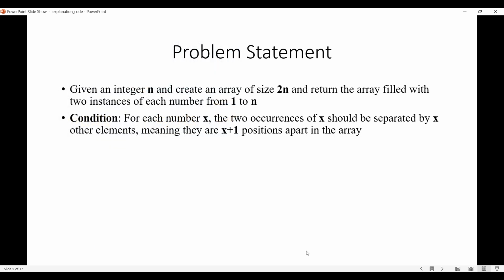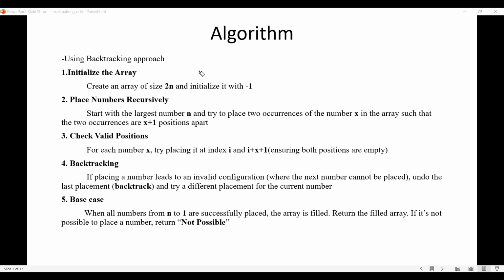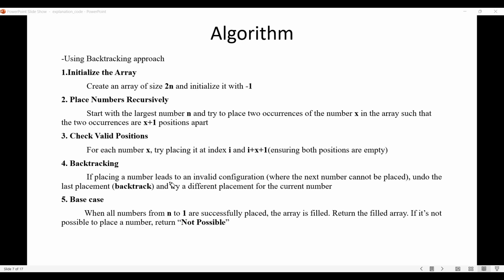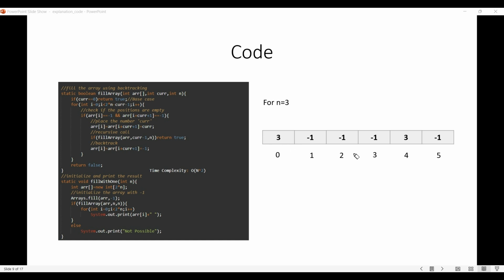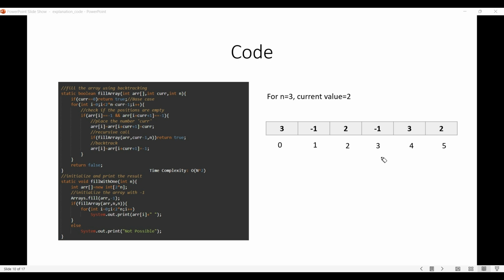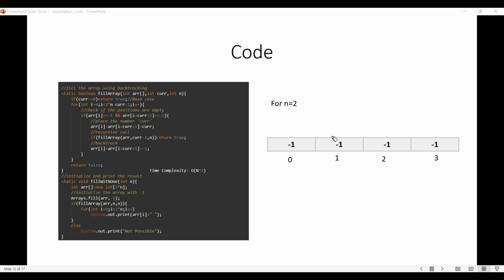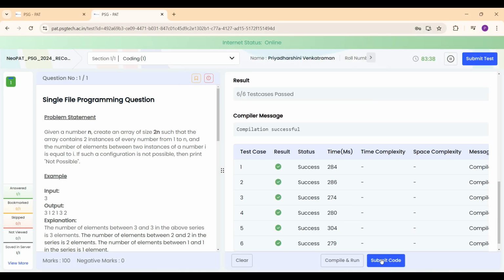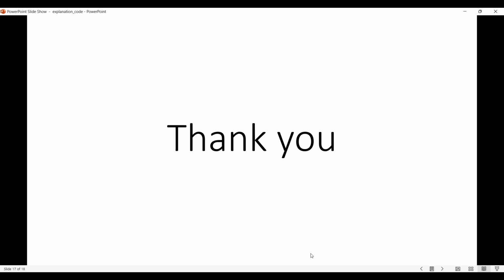Fill two instances of all numbers in a specific way |Java | RECode Sep 24 | Priyadharshini V